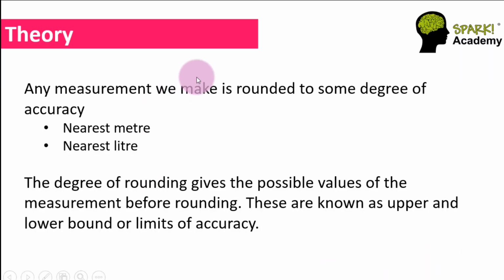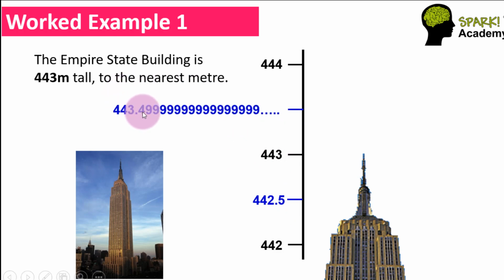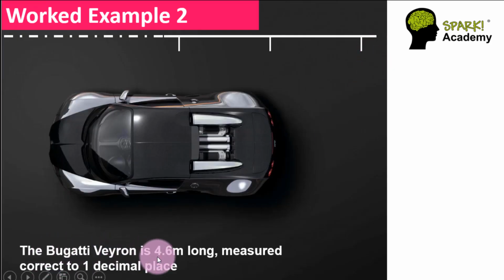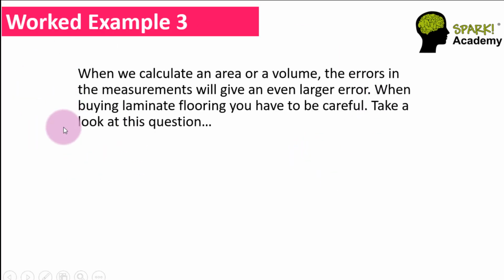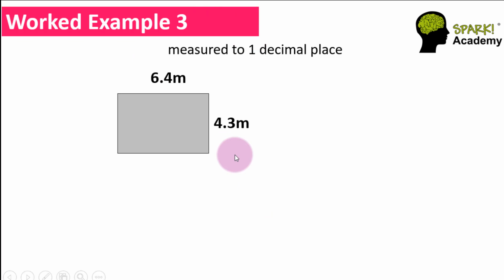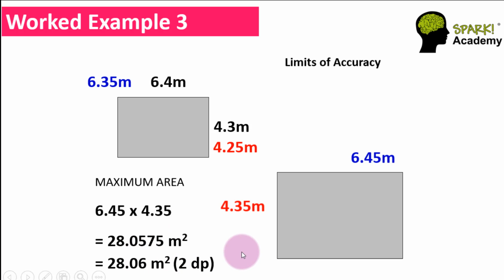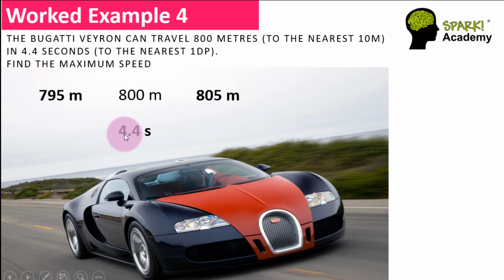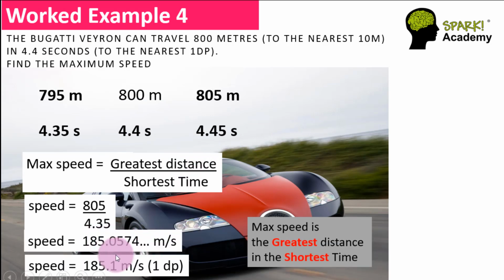Learn Secondary Maths with Katherine: Lesson 4 - Upper and Lower Bounds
No measurement will ever be completely accurate as there will always be some degree of error and a range of possible answers. Join Katherine as she explains the world of upper and lower bounds.

Follow our Facebook page for exciting news, updates and more free content!